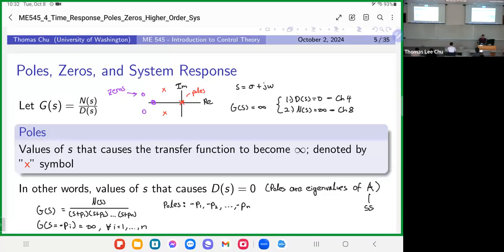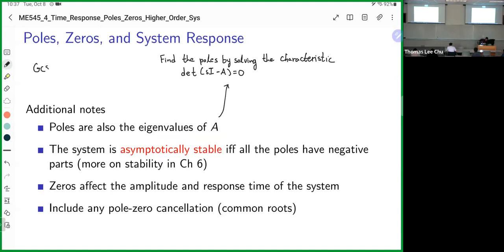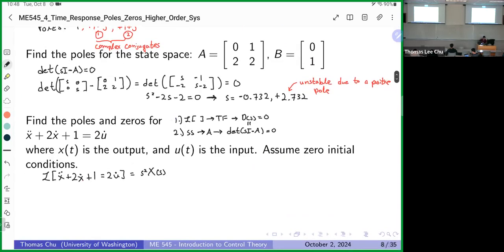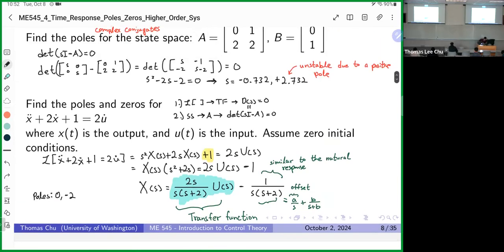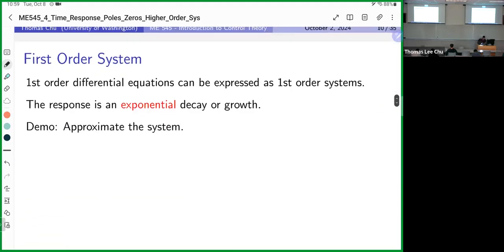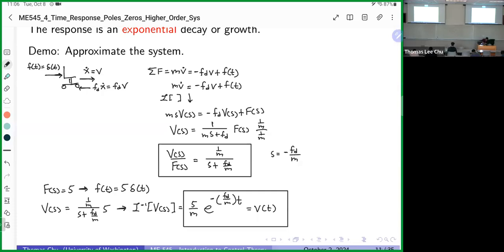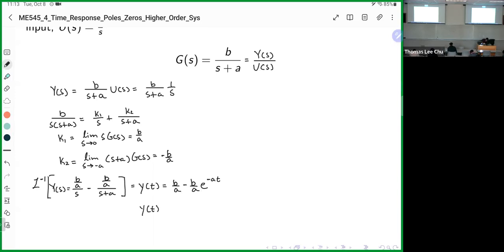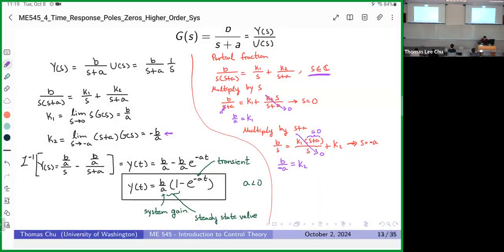ME 545 Lecture 8: Poles, zeros, higher order systems, part 1